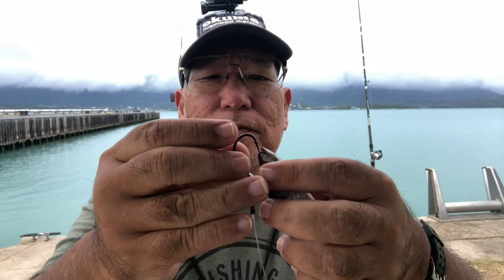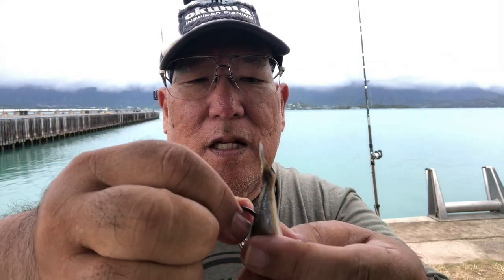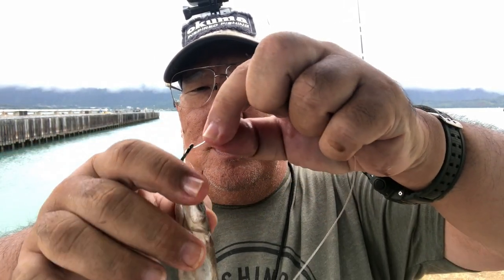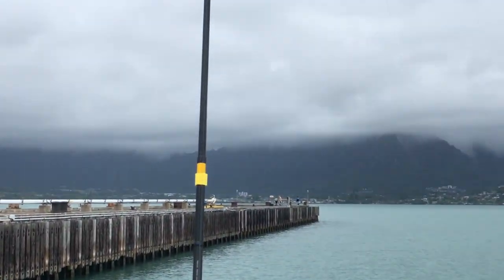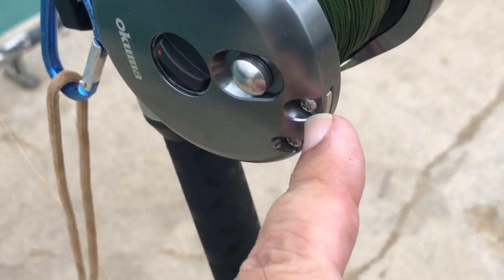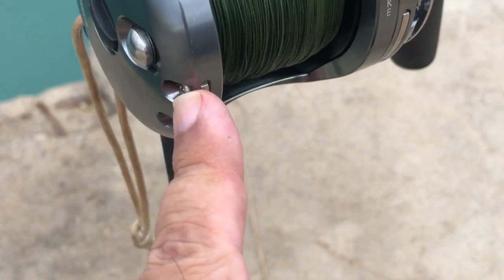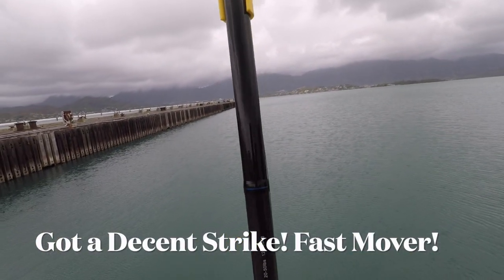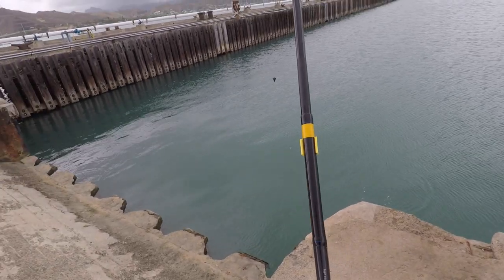Alijos w/a Casting Trigger Casting a Whole Fish!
Testing The Alijos Reel! Showing The Ability to Cast Far Using Boiling Tuna's Casting Triggers! And How i Tie in Whole Fish as Bait!

The Alijos Reel by Okuma-
This is the revamped Alijos w/improvements. To me the major noticeable feature is the non-magnetic cast control, yes non-magnetic. Because of this i was able to cast a whole fish far distances. I wasn't able to put real load onto the reel, only light resistance. More field testing is required. Really want to try the 2-speed function for over-powering the fish. I was extremely surprised by the casting distance achieved. Using braid helped but it was the Casting Trigger that gave it that "oomph". The rod used was the HCS 14'2" Surf Rod. I was using 5oz banks but 6oz would've been better (ran out). So far the Alijos gets an A+. Still have to test it more.

The Casting Trigger by Boiling Tuna -
In a word. Wow! I had a 14'2" 3pc surf rod w/a filled #12 sized conventional reel. To put power behind a cast for distance isn't easy. It was storming & my hands & gear was wet. The weight of the rig would normally make me grip it more. But the Casting Trigger gave me added confidence that i wouldn't release my rig during the cast & it created a "fulcrum" point to balance out my power w/the rig's weight. I loaded the rig using a large bait that had definite weight. The Trigger helped balance the weight by creating a power point, like a fulcrum. I was impressed. Nothing but good reviews from me & others that tried these Triggers. Triggers also gets an A+!

My System of Rigging a Whole Fish as Bait
This was a smaller fish that was "soft" by being in the freezer too long. It was breaking apart. A fresh firm bait would've held together without the use of bait thread. I had to tie in the bait so it wouldn't "fly apart" during the cast. It did. Yes, didn't look appealing but both my rigged baits took massive strikes. Everyone has their own tried & true system, this one for larger whole baits is one of many i employ.

The combination of a good surf rod, an excellent conventional reel & using a casting trigger made this my best rig in my arsenal! I met quite a few anglers that day who recognized me. I let 2 of the "hard core" ones try my rig. Man, the look on their faces! The nice big guy blew me away by casting my 5oz way over 100yds easy! He agreed that the feel was genuine and wanted to purchase a trigger but didn't want me to show him in my vid (something about work).

I have no obligations to John Truong or Boiling Tuna. I'm just testing his triggers. And i'm impressed.

Boiling Tuna Products
BOILINGTUNA.COM
"Trigger Clamps & Fishing Products" from Garden Grove, CA

Breakaway Tackle Cannon-THE ORIGINAL!